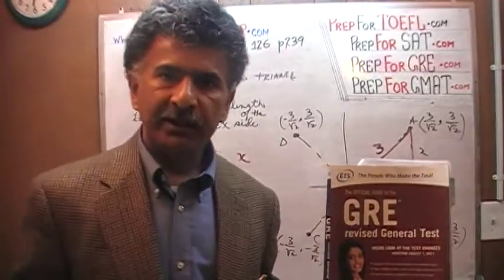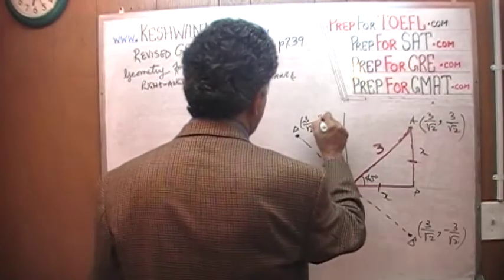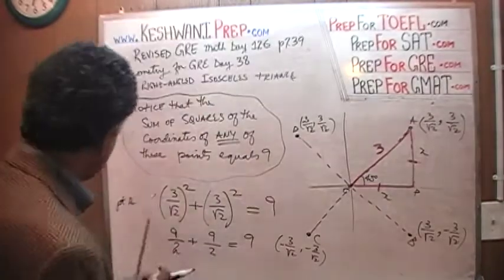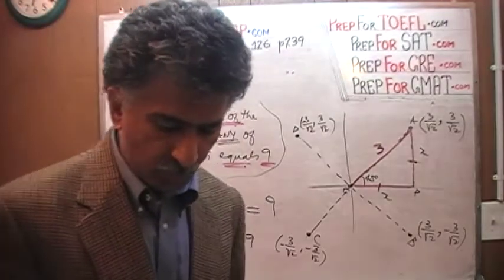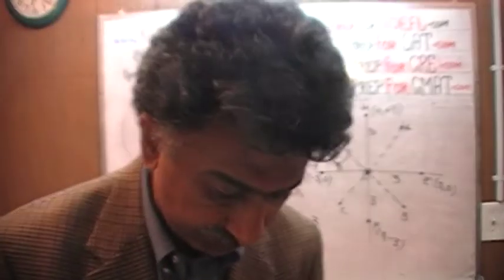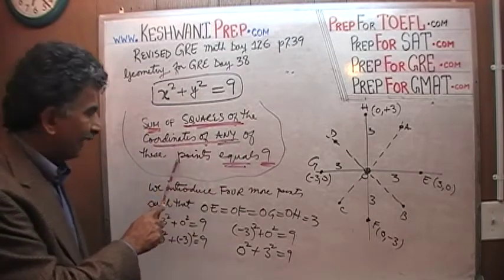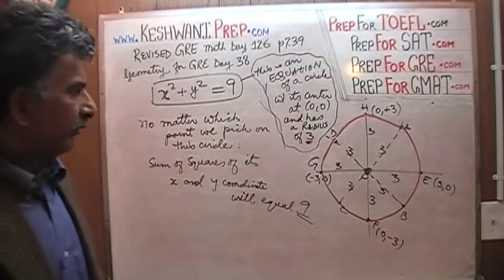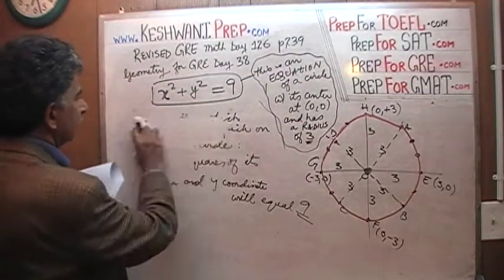Revised GRE Math Day 126 p239, Equation of Circle, Geometry Day 38, Prep Tutor GRE, GMAT, SAT, ACT